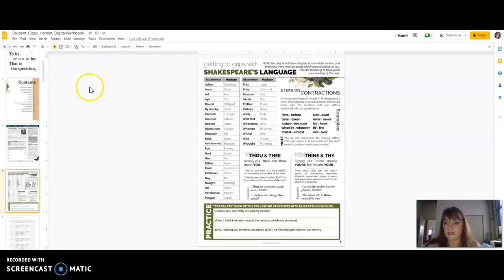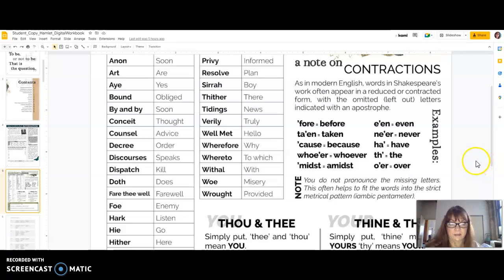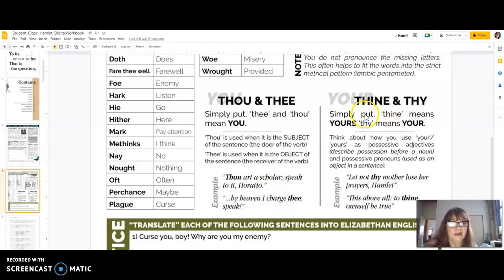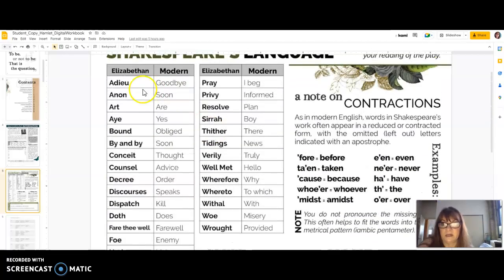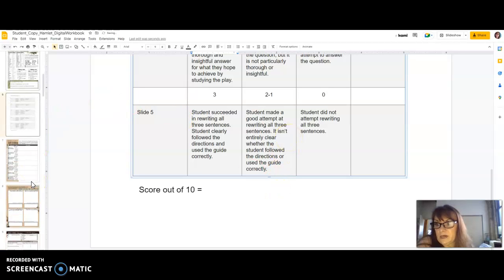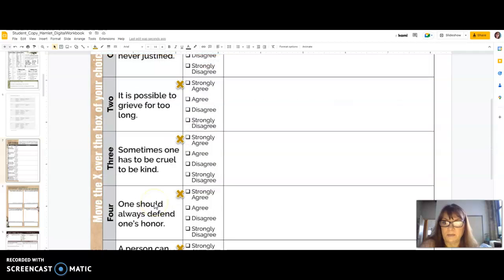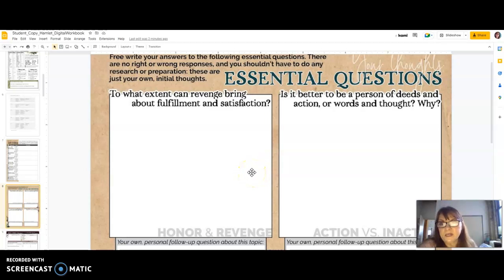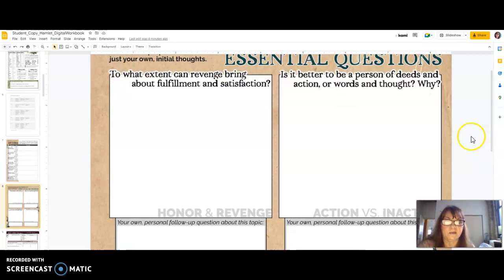Hamlet Digital Workbook Part 2